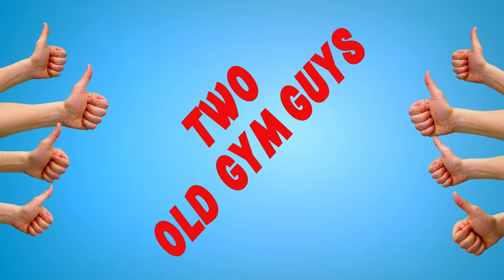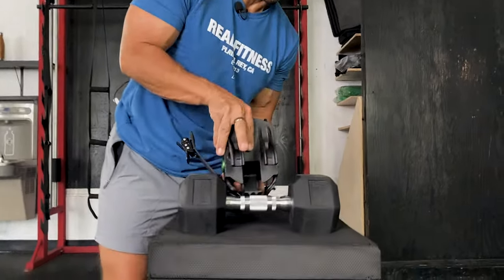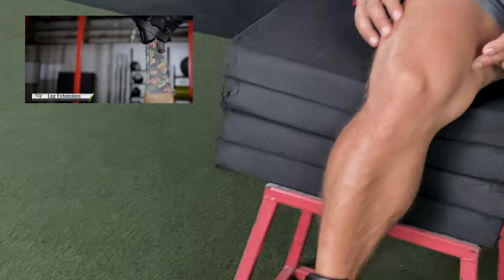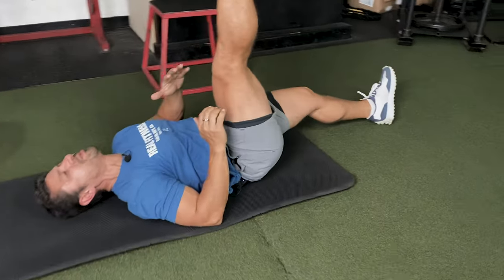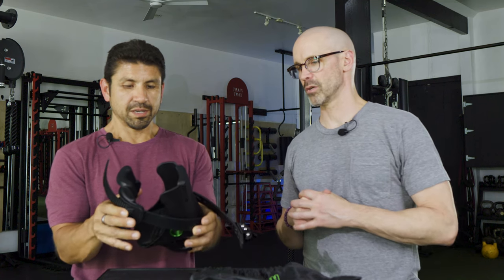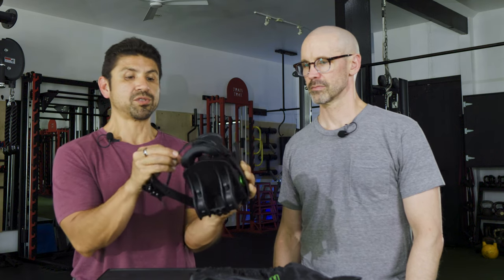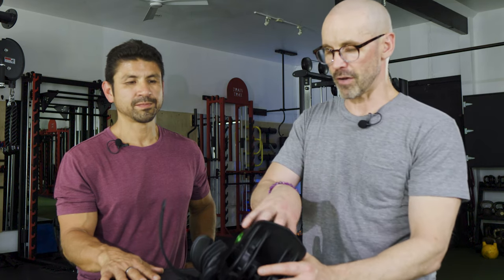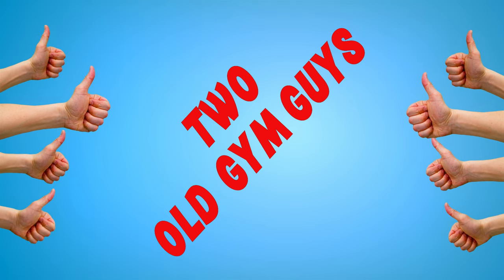🙊😂 Watch Two Old Guys Review the NEWEST Gym Equipment - Monkey Feet! 🐒🏋️‍♂️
Step into the world of fitness as we present to you a must-watch video featuring "Two Old Guys" trying out the latest in gym Equipment  – Monkey Feet! 🙊🐒🏋️‍♂️

Join us on this entertaining journey as these charismatic trainers take on the challenge of testing out the NEWEST Gym Equipment. With a blend of humor, curiosity, and a touch of wisdom, they dive into the unique experience that Monkey Feet bring to the workout scene.

Follow along as they share genuine reactions, unexpected moments, and insights you won't find anywhere else. Whether you're a fitness enthusiast or just looking for a good laugh, this video promises a delightful fusion of both!

Let's celebrate fitness, laughter, and the joy of trying something new! 🤪💪👴👴